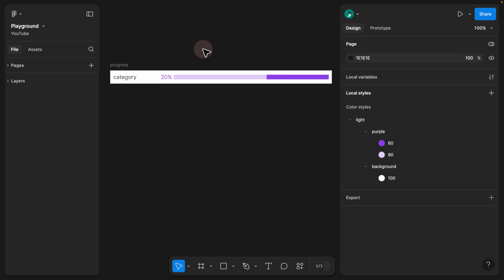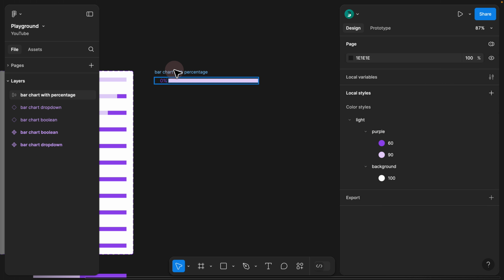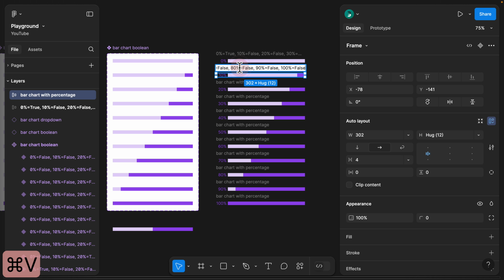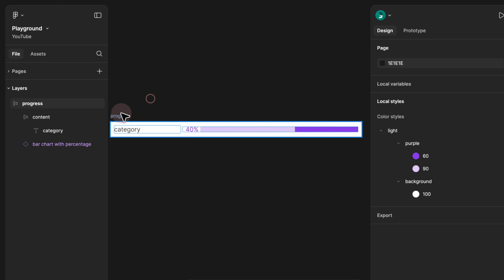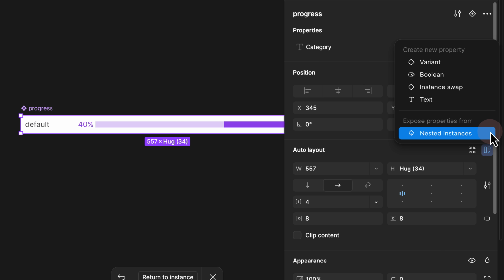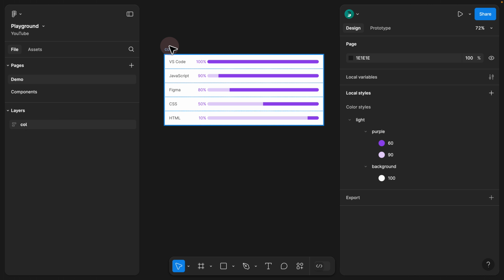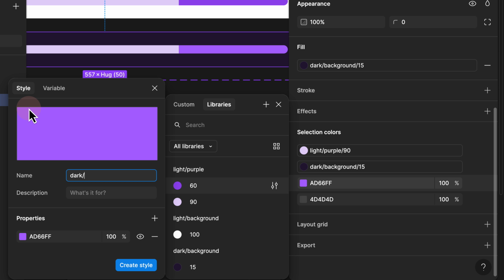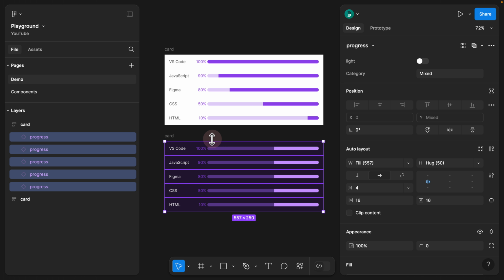How To Use Dark & Light Mode (Figma Variant Tutorial)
0:00 Intro
0:22 Step 1 - Duplicating Figma variant
0:44 Step 2 - Detach Figma variant
0:58 Step 3 - Add auto layout to variant
1:24 Step 4 - Fix auto layout children fill container
1:57 Step 5 - Auto layout fix width
2:36 Step 6 - Comparing variants with other variants
3:01 Step 7 - Typography vertical trim
3:37 Step 8 - Variants and name of the layers
4:35 Step 9 - Automatically create variants using layer names
5:45 Step 10 - Swap instance with newly created variant
7:04 Step 11 - Create text component property
8:13 Step 12 - Expose nested instances
9:27 Step 13 - Add round corner and auto layout padding in Figma
10:34 Step 14 - Add dark mode variant property in Figma
11:26 Step 15 - Add dark mode color styles in Figma

In this video, you'll learn:
- Step-by-step instructions for setting up Dark and Light Mode
- Best practices for extending your design system with Variants